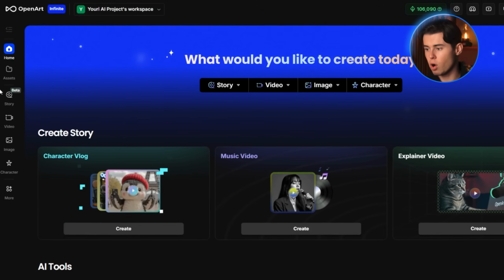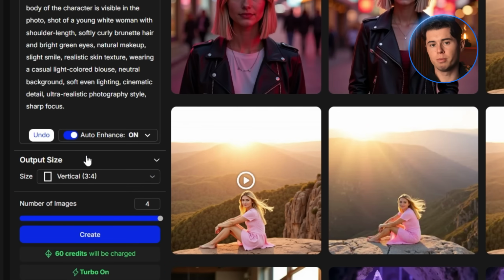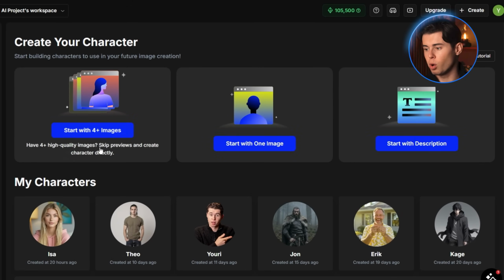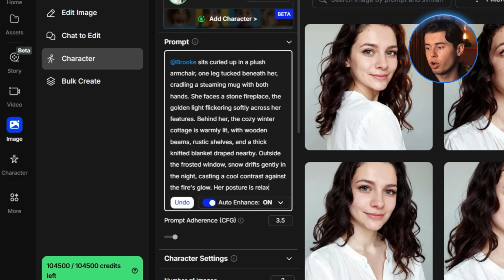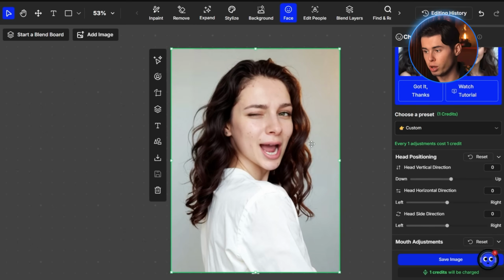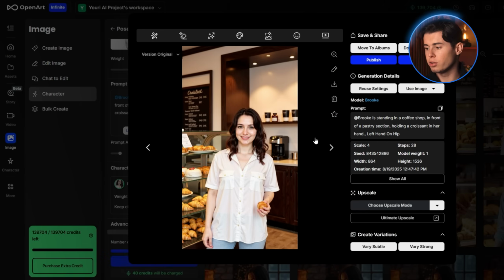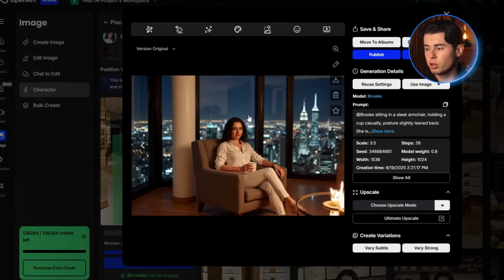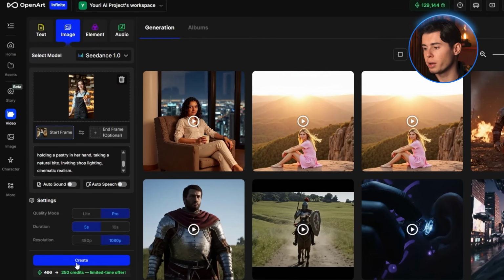How to Make Better AI Influencers than 99% of People | Full Course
In this full ai influencer course, I will show you step by step how you can use openart to make consistent ai influencers for any of the creative work you do.

Openart AI is by far the easiest way to make AI influencers.

Prompt Mentioned:

I want to create a realistic Front-facing full body where the whole body of the character is visible in the image prompt for an AI image generator like OpenArt.
Here’s my rough idea for the character’s look: [Insert short description here, e.g., “white woman, long wavy black hair, blue eyes, athletic build”].
Please turn this into a single, detailed sentence that describes the character’s main features (hair, eyes, skin tone, clothing, facial expression), but keep it general enough for a realistic model to interpret naturally.
The description should specify:
 – It’s a front-facing portrait
 – Lighting and background that work well for realism (soft, cinematic, neutral)
 – Ultra-realistic photography style, sharp focus, natural skin texture
Do not add brackets or placeholders in the final result — I want to paste it directly into the AI image generator]